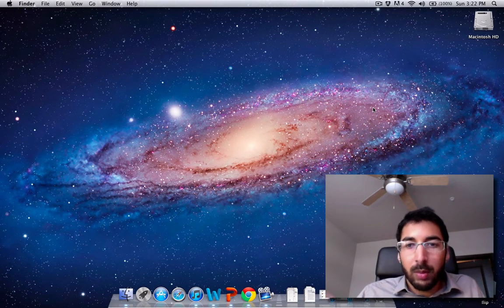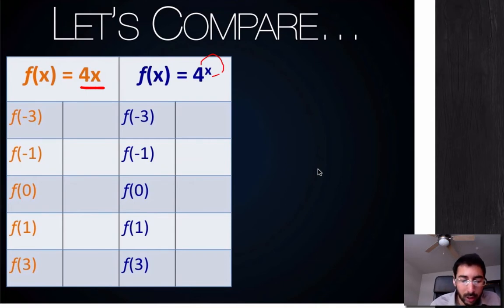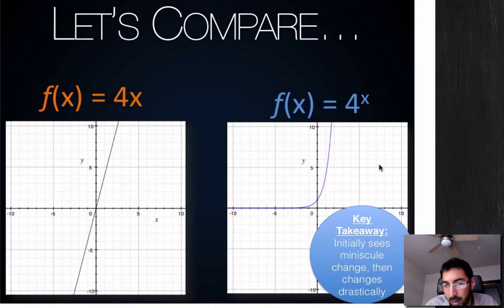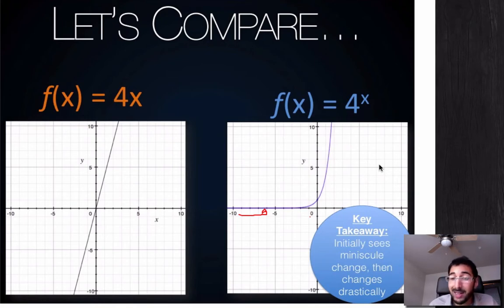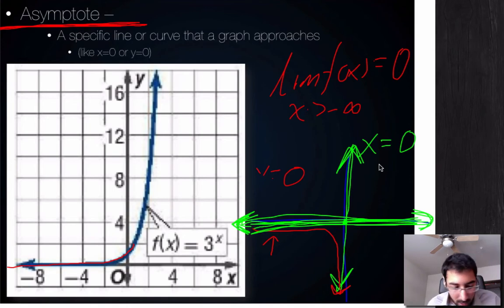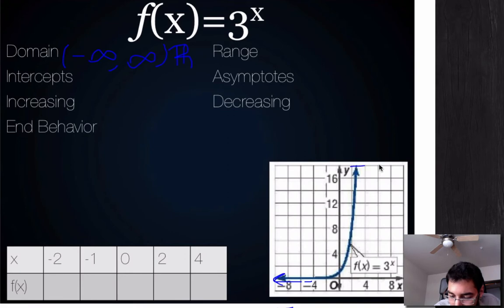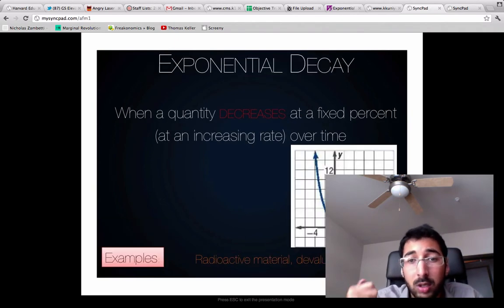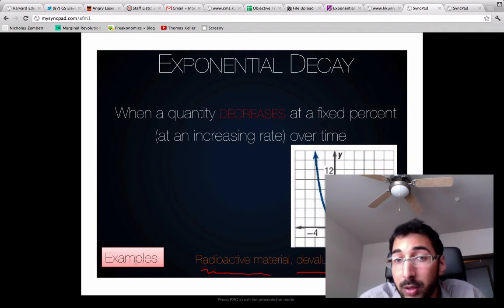Lesson 2-1 | Function Values, Exponential Graph Characteristics, & Exponential Growth/Decay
Topics Covered:
1. Finding Exponential Function Values
2. Graphing and Describing Exponential Functions
2. Exponential Growth and Decay